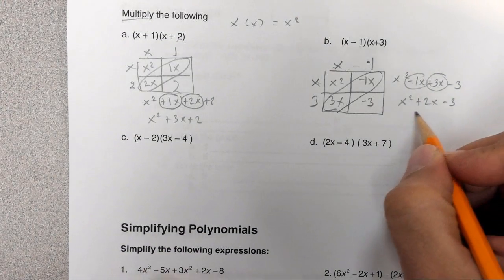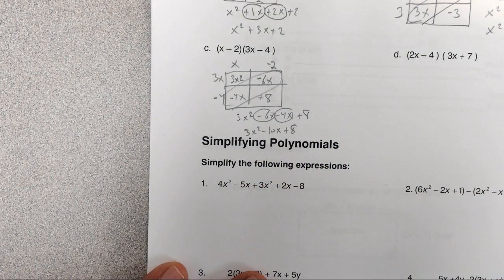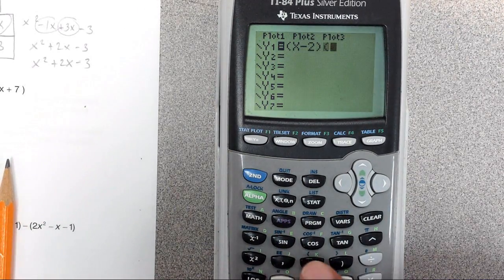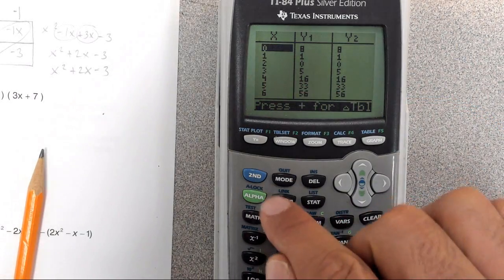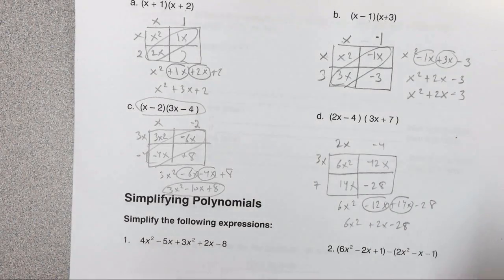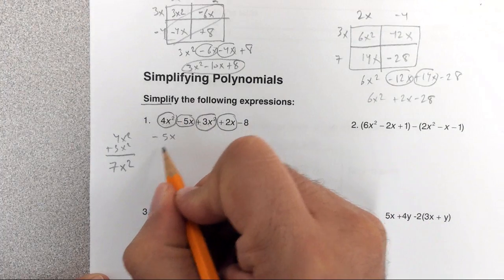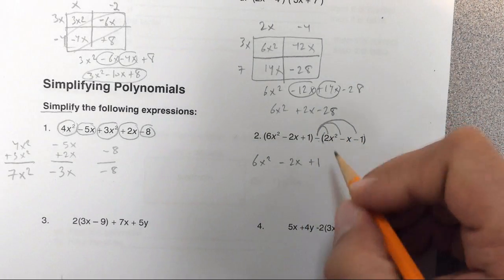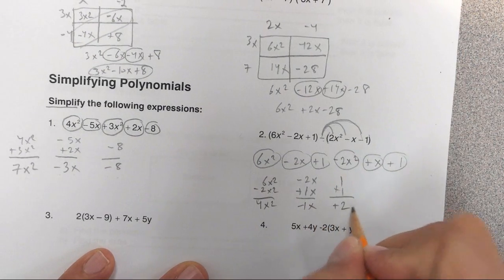4th period algebra 1 trailer test 1 part 1